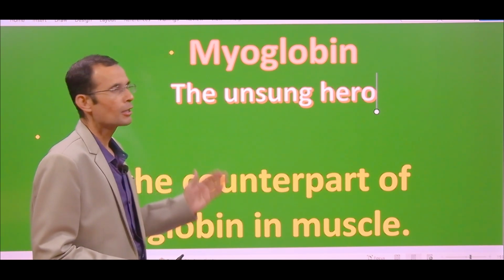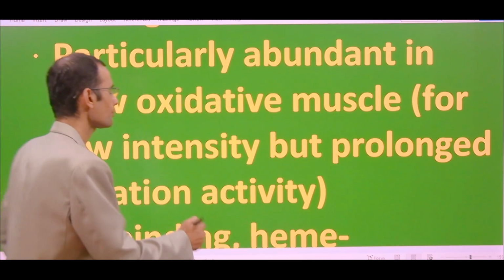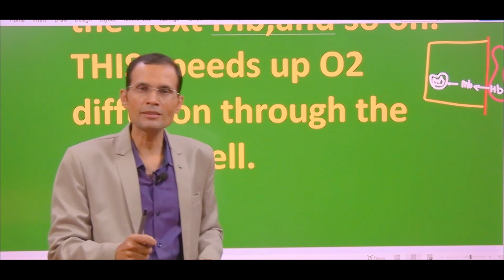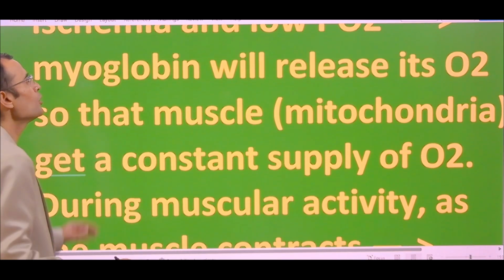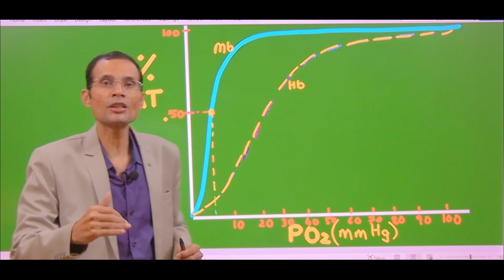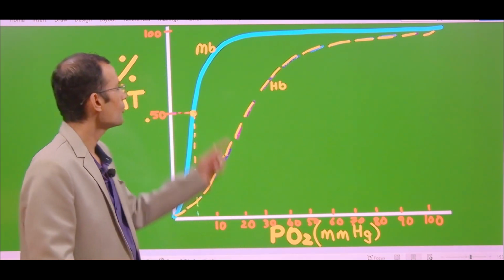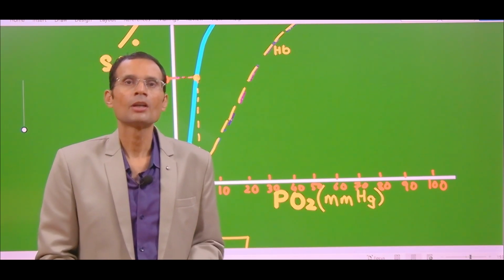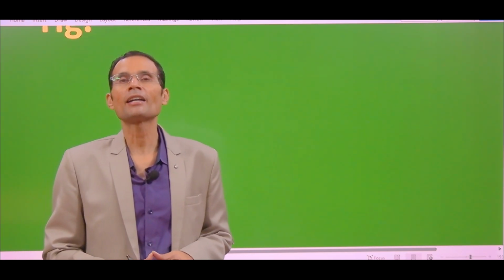Myoglobin ~ The unsung hero (Graph:- myoglobin dissociation curve) | NEET PG | Dr Vivek Nalgirkar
Myoglobin is the counterpart of hemoglobin in muscle.
It takes up the oxygen delivered by Hb into muscle.
It helps in the slow and sustained muscular activity.